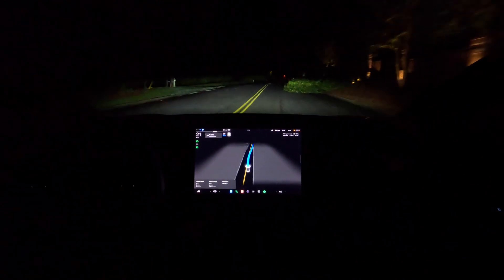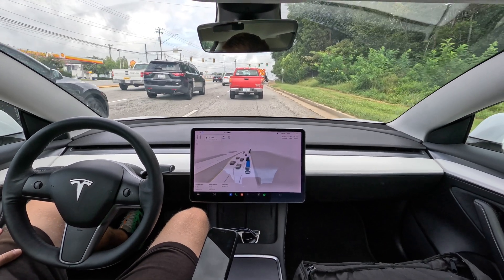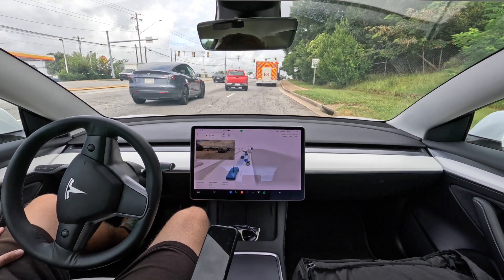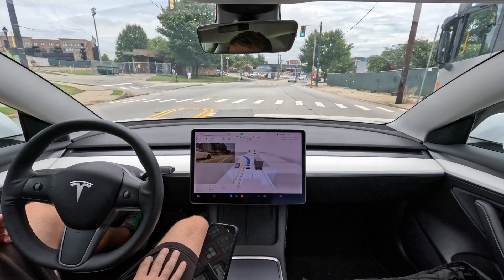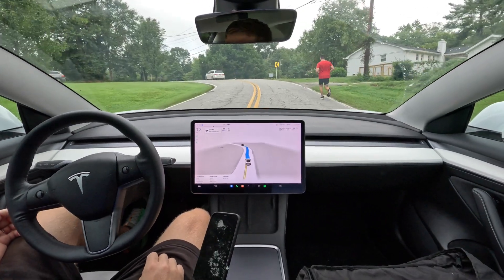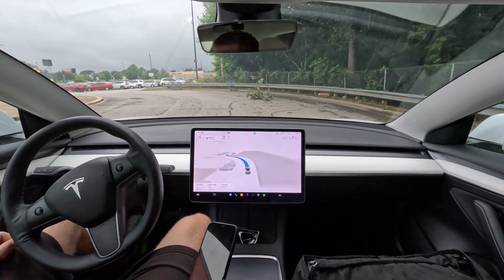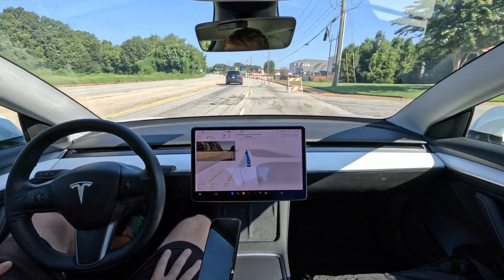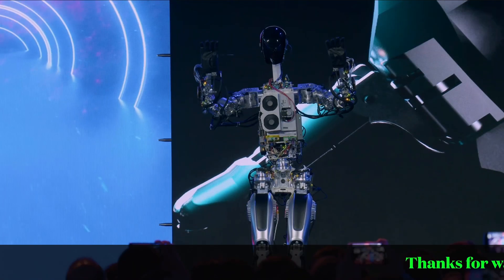😅Edge cases👌Tesla FSD Beta💪